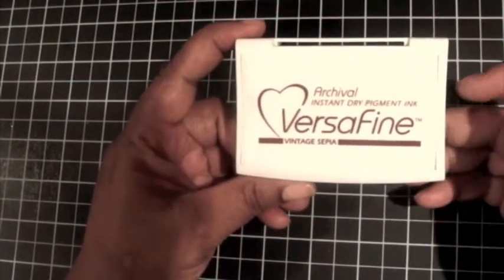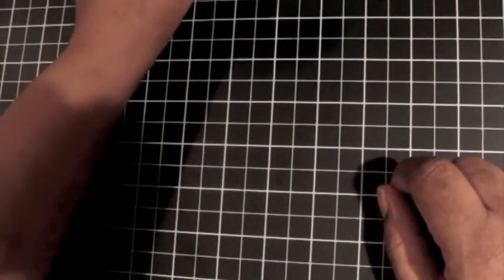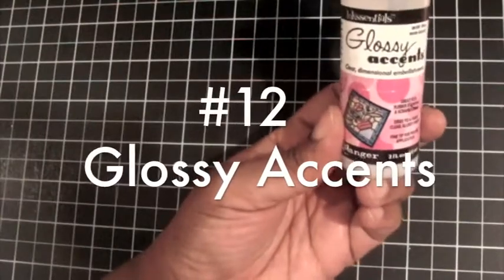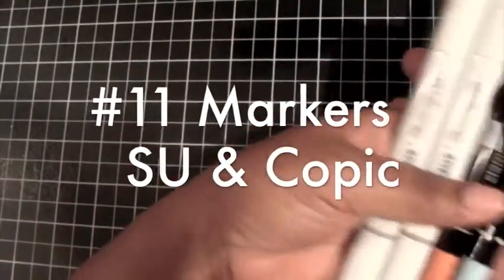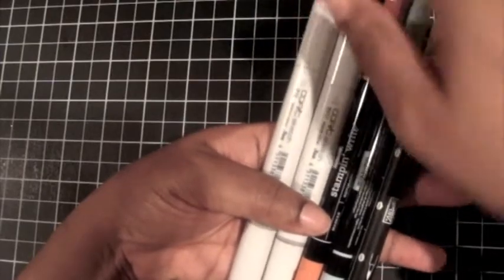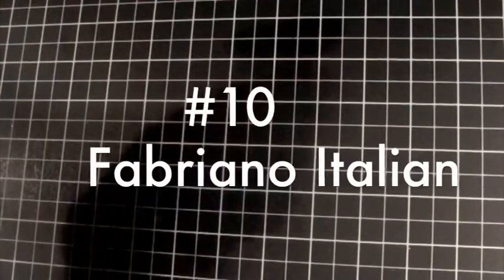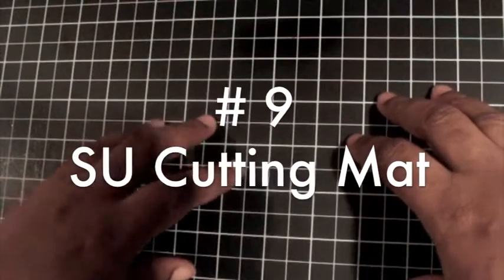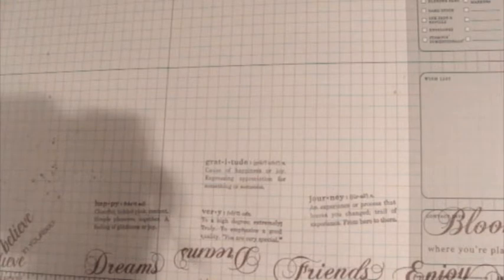Part I - 15 of my Favorite Things 2010 (response to Loganscrafymomma)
MSSOFTBRN did a video of her favorite things and I loved it (check out her channel!) so I made one too. I really wanted to add some samples of what I had done with my favorite things too to illustrate why I love them/use them so much so it's in two parts. don't be mad at me! It was really hard to not have a 6a and 6b. because I love Tim Holtz distress inks just as much (if not more) than I love the scissors - but I picked the scissors since I used them more.